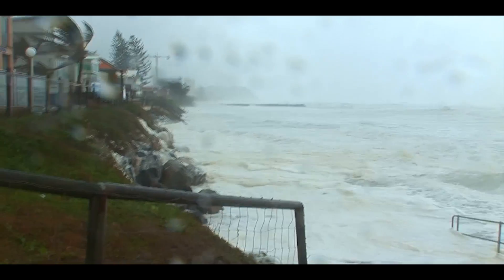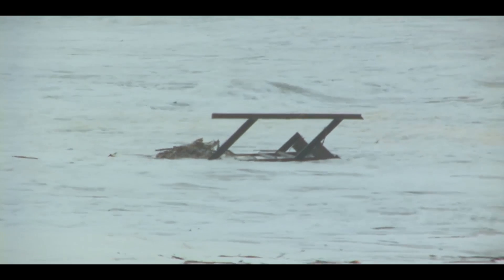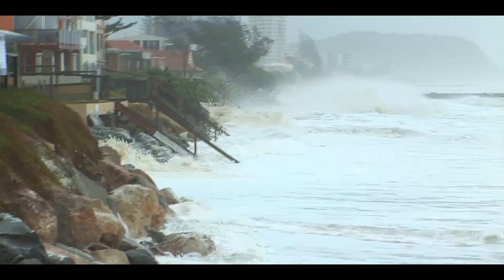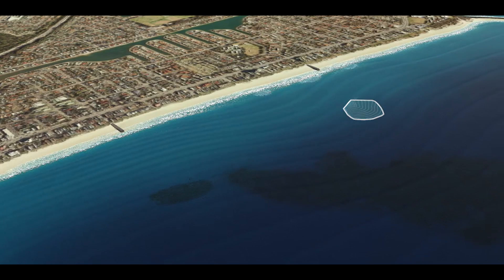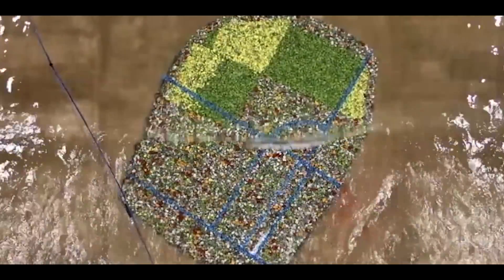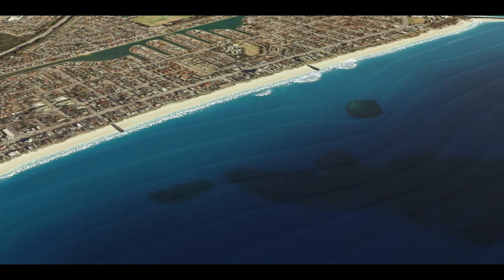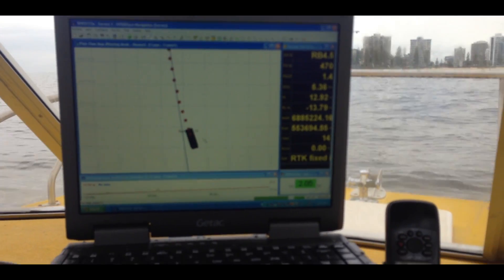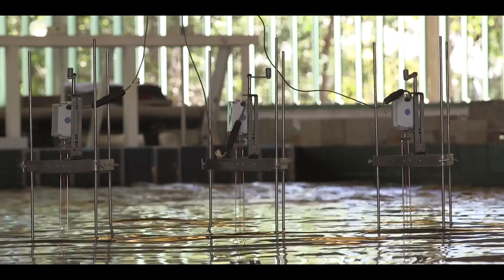Palm Beach Shoreline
Historically, Palm Beach is one of the Gold Coast’s most vulnerable beaches to the threat of coastal erosion. As part of the implementation of the City’s Ocean Beaches Strategy 2013–2023, we constructed the Palm Beach Artificial Reef to enhance coastal protection at Palm Beach.

Phase 1 was completed in September 2017 and saw the successful nourishment of Palm Beach with more than 470,000 cubic metres of clean sand. Construction of the artificial reef was Phase 2 of the Palm Beach Shoreline Project and was completed in 2019.